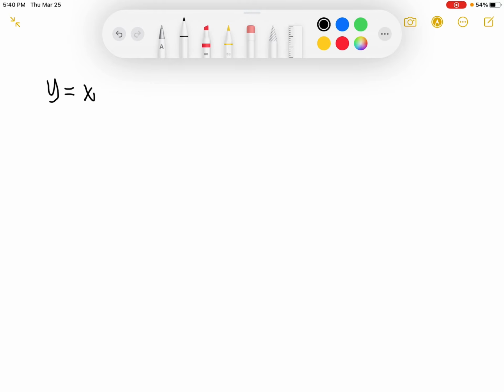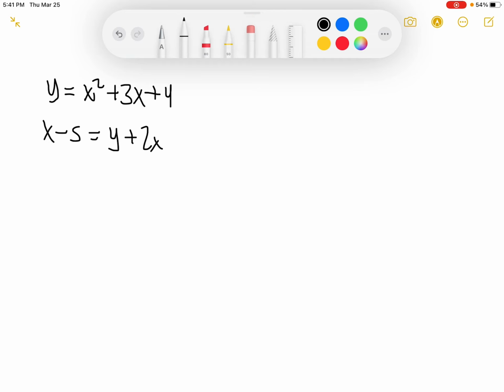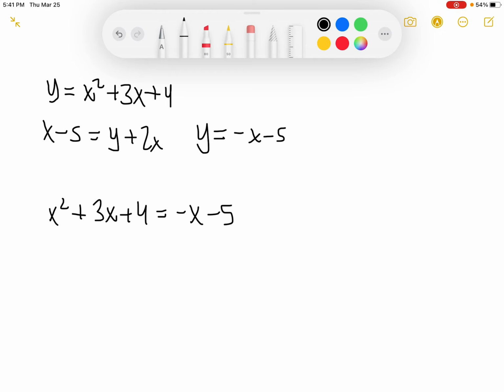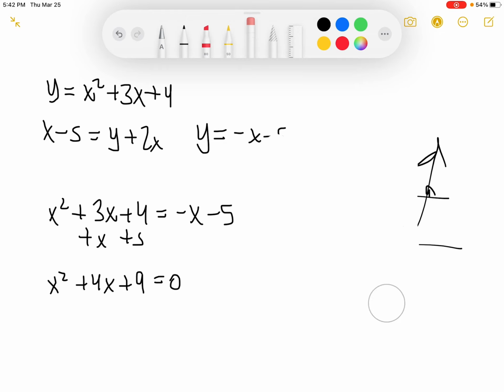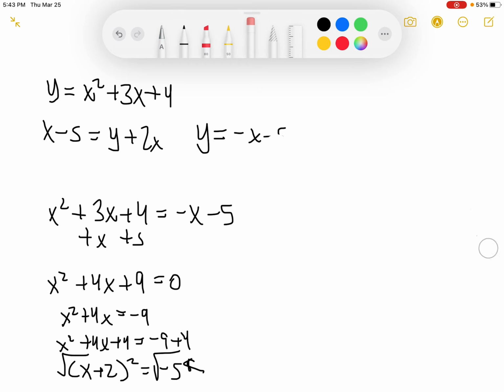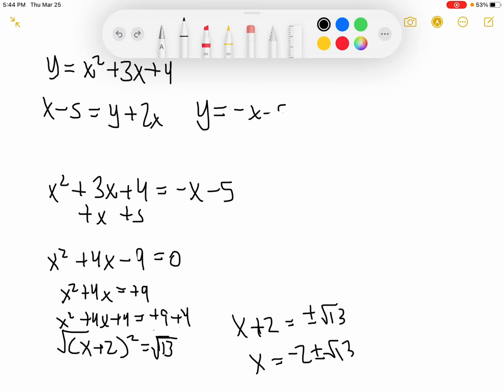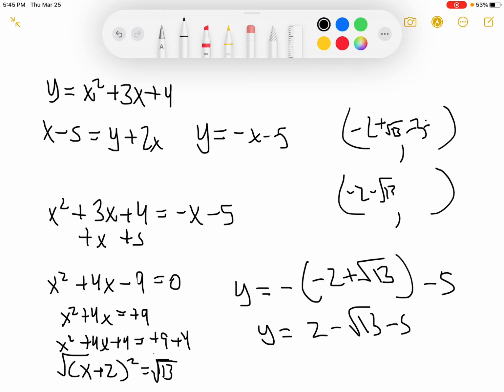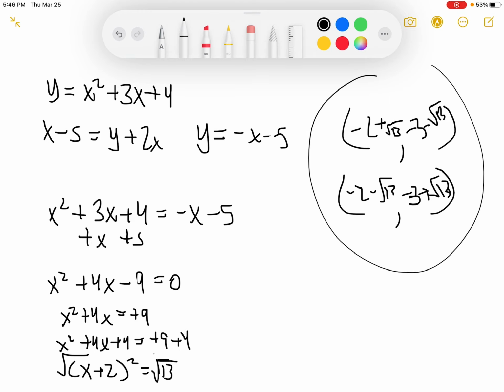JNAL AG2: Unit 3 - Lesson 16: Systems of Quadratic Equations